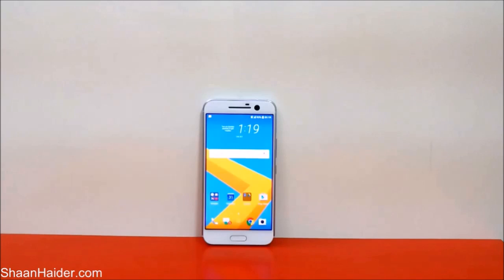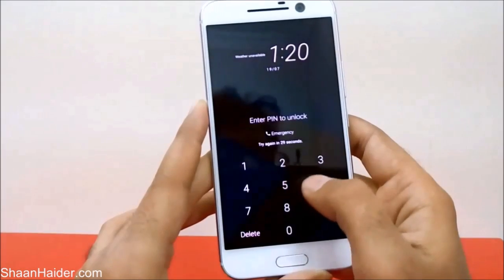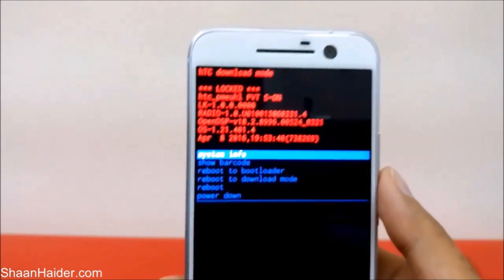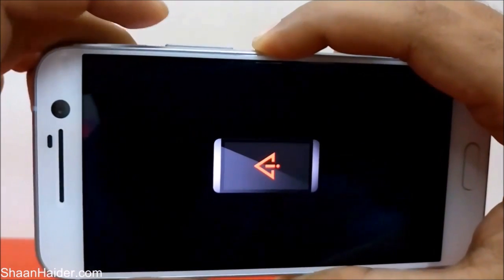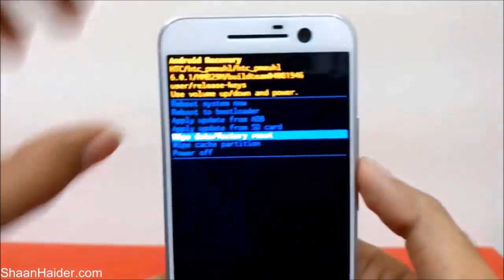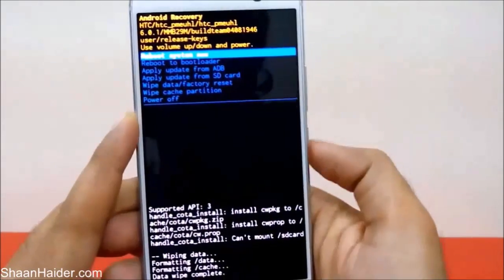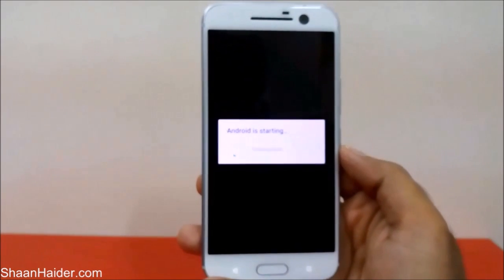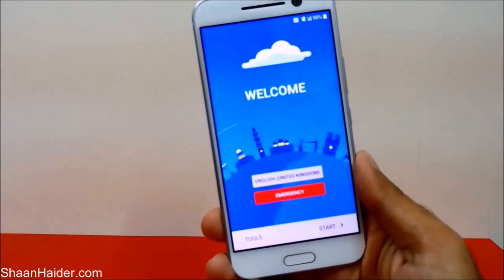FORGOT PASSWORD : How to Unlock and Hard Reset HTC 10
How to unlock and remove the password and pin from HTC 10 smartphone.

You can also try PassFab Android Unlocker bypass Samsung FRP lock. Best FRP lock removal tool to bypass Google verification on Samsung without password.